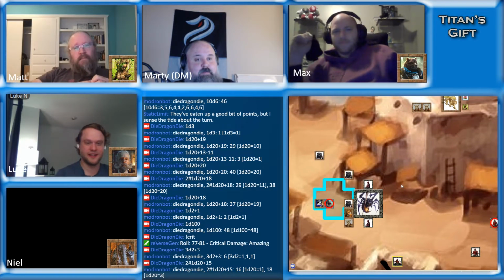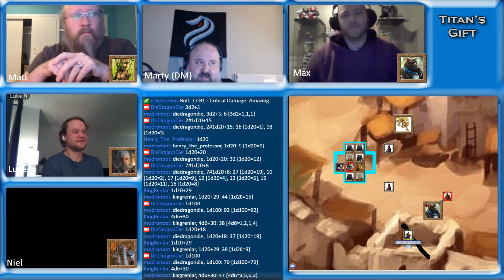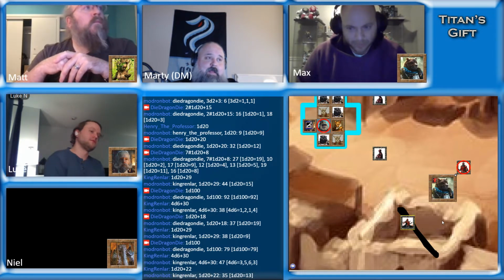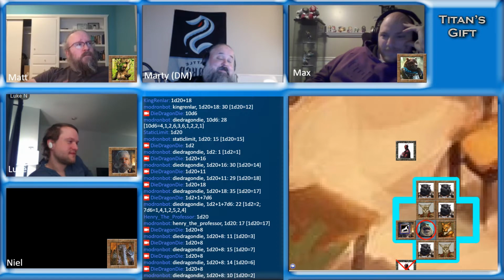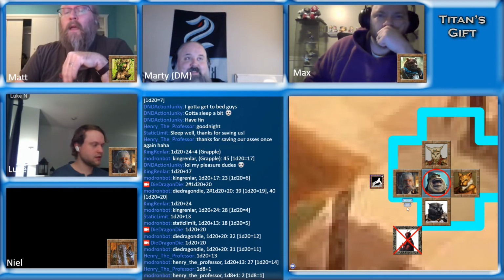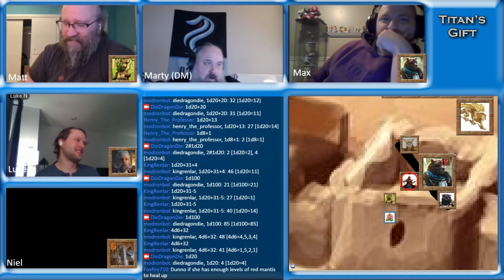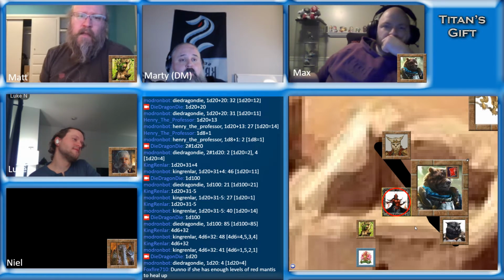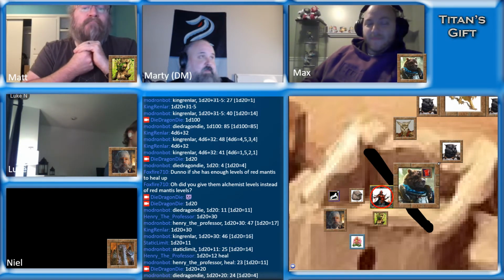Titan's Gift S03E20 Part 02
Red Sands

Red Mantis Assassins ambush the Jerks Emeritus after they linger for many days in the market of Kallow Mounds village.  After the fight, the Professor interrupts a cremation with his illusions, frightening the villagers and causing Thousand Bones to call out in appeasement to the many, many ancestor spirits of the surrounding hills.  Chief One-Life politely asks Thurgus and his band to leave, as they fear retribution from the Three Deadly Sisters of the Red Mantis temple.